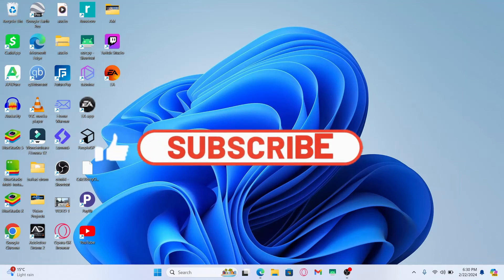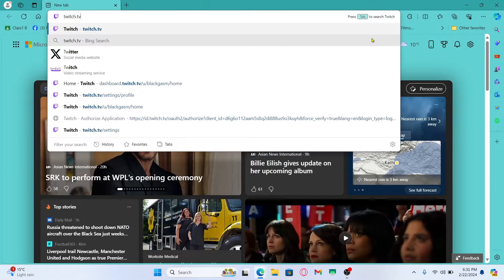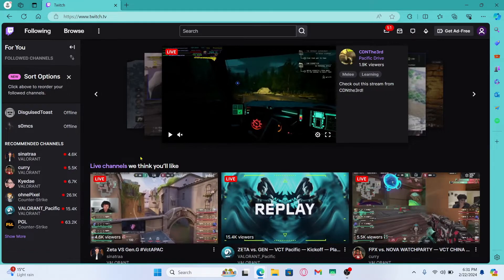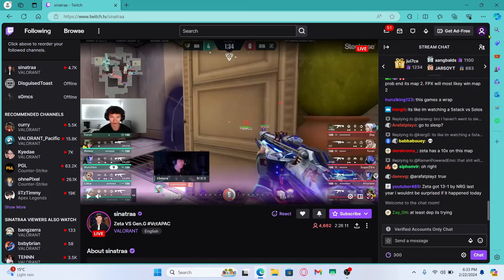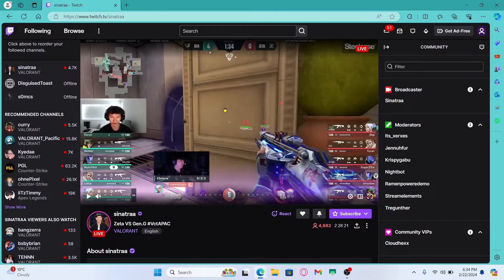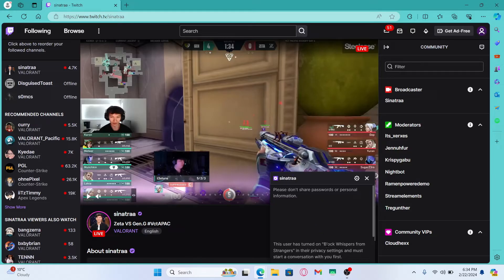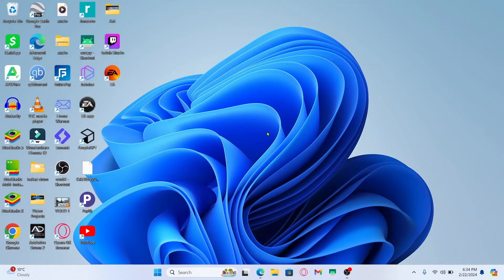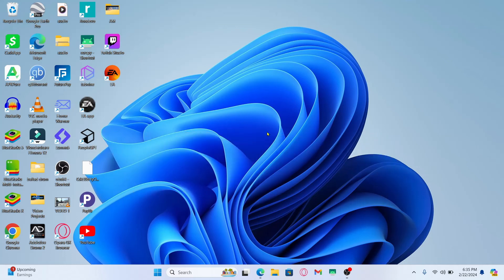How to Whisper on Twitch? Sending a Private Message on Twitch (2024)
Welcome to our comprehensive tutorial on how to effectively whisper on Twitch! If you're new to the platform or looking to enhance your communication skills, you've come to the right place.

In this video, we'll walk you through the step-by-step process of whispering, Twitch's private messaging feature. Whether you want to chat discreetly with a friend, coordinate with a fellow gamer, or engage in private conversations with your audience, mastering the art of whispering is essential.